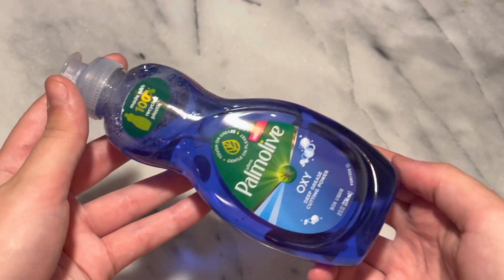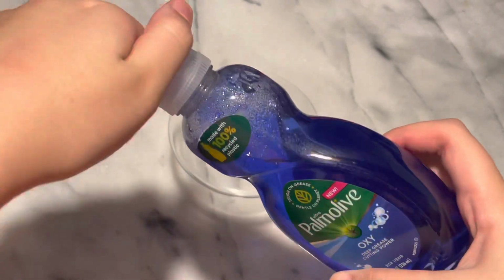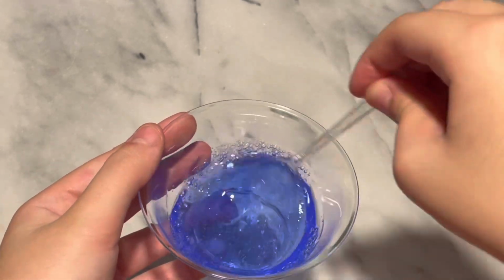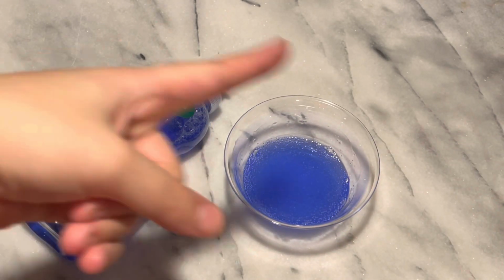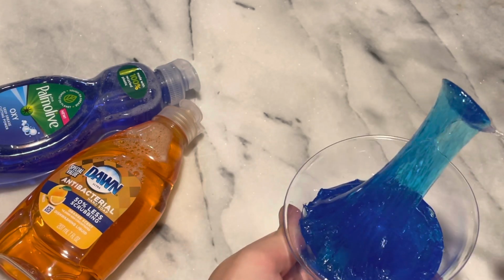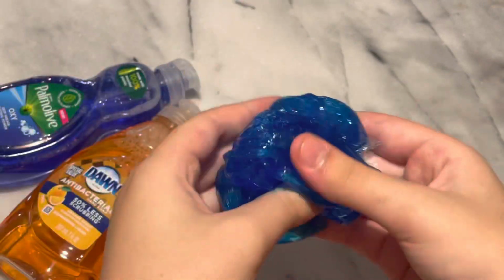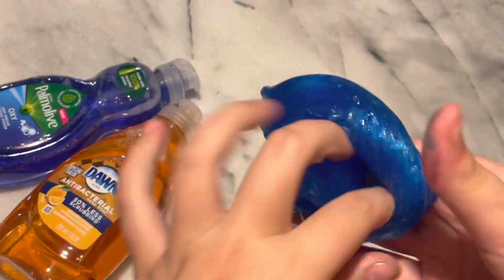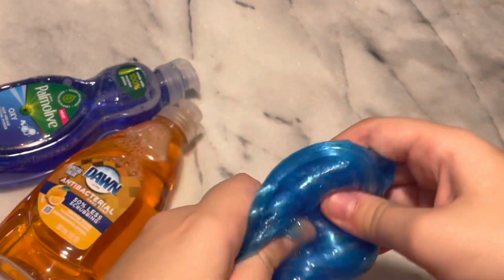Dish Soap Slime!! 💧 Easy No Glue Dish Soap Slime Recipe!!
I'm Kawaii Toy Collector!! I Love Kawaii Things
(Kawaii= Cute In Japanese) I Also Love Toys
That's When Kawaii Toy Collector Came In!!

Etsy › shop › KawaiiSlimeShop24Web resultsKawaii Toy Collector Slimes ALL SALES ARE by KawaiiSlimeShop24

📱Social Apps📱
AllyClaire28
-Roblox
KawaiiToys
KawaiiToyCollecorYT

👩🏽FAQ👩🏽
Canon G7X Mark 2/ IPhone 12 Pro Max
I’ve Had It For 5 Years!! Since (November 21, 2016) This video is targeted towards a general audience and includes complex vocabulary & adult humor.

Fuck hate, spread positivity